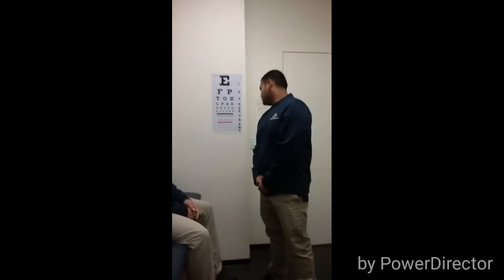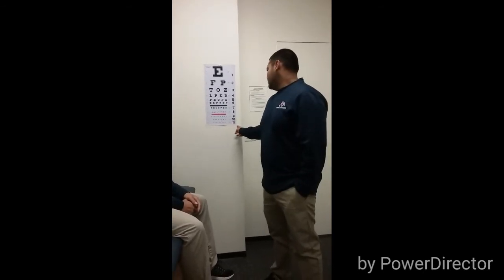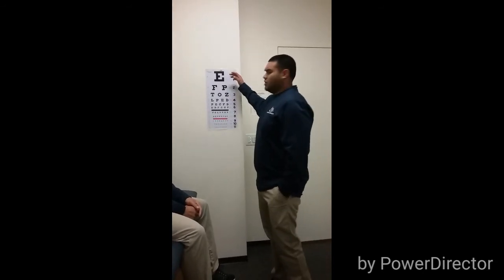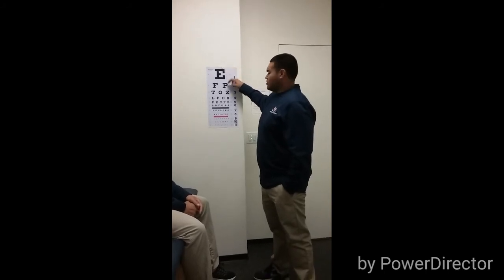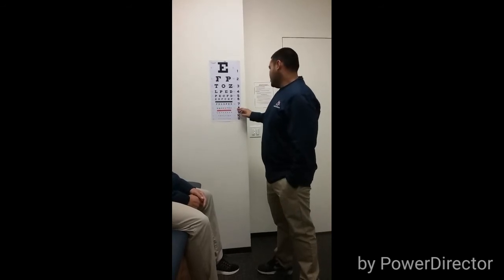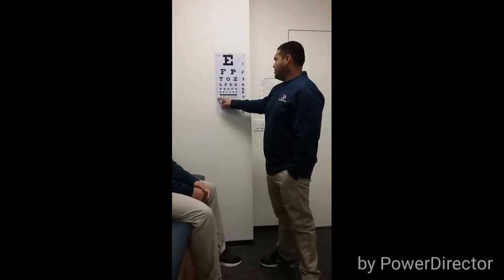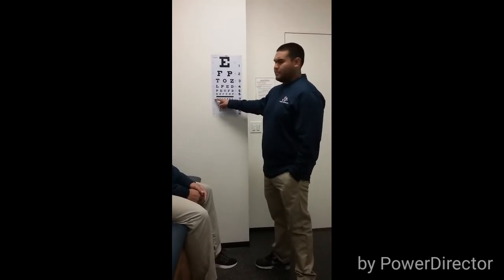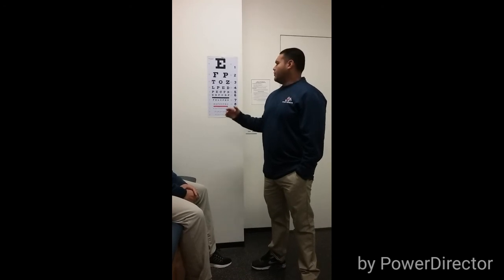Kines 138 Eye Examination Video